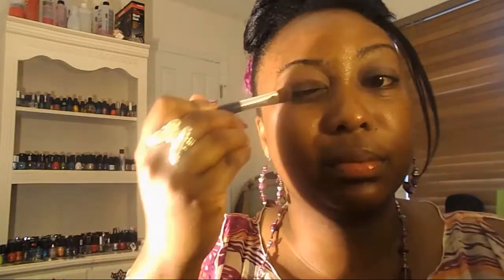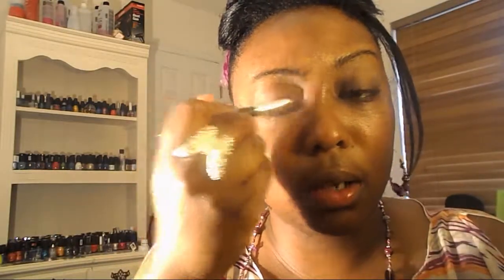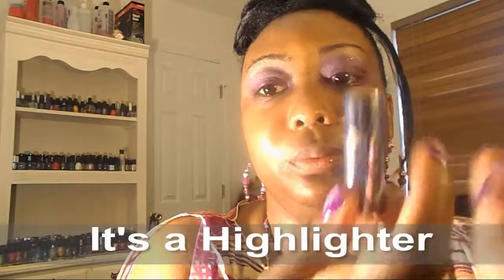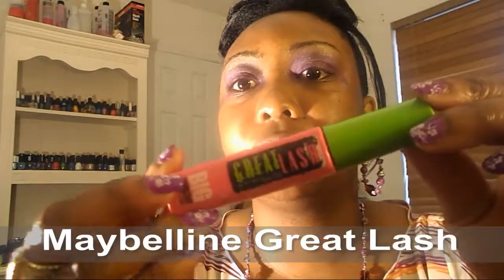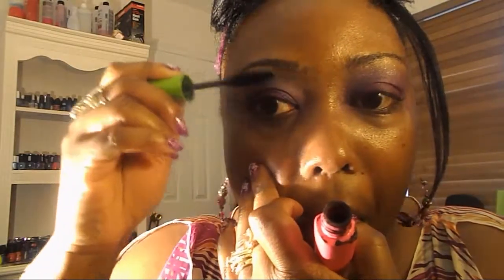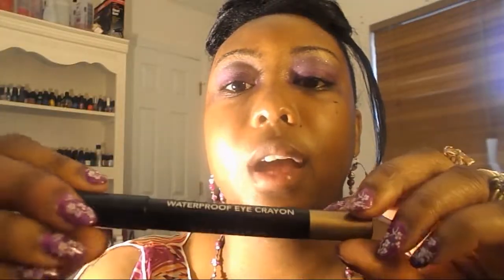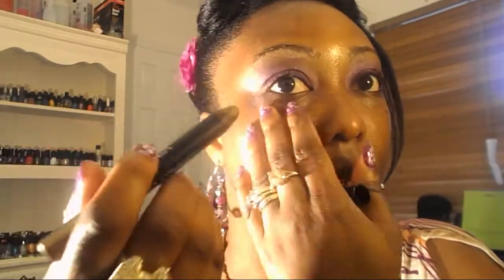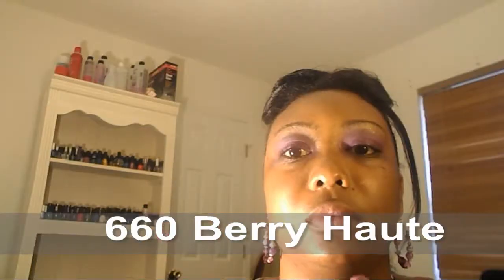Makeup Tutorial using BH Party Girl Palette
Hello Everyone,

I wanted to share the look I achieved with my BH Party Girl Palette. I'm not a professional this is something I like to do. If you have any suggestions on how I can improve please leave them below.

You can the BH Party Girl Palette at BH Cosmetics.com

*All Products mentioned were purchased by me with my own money*